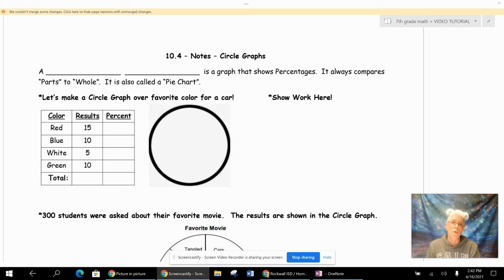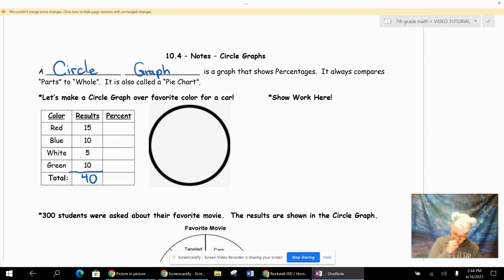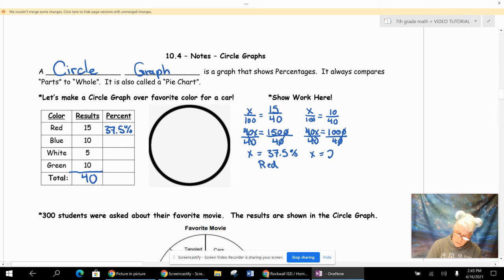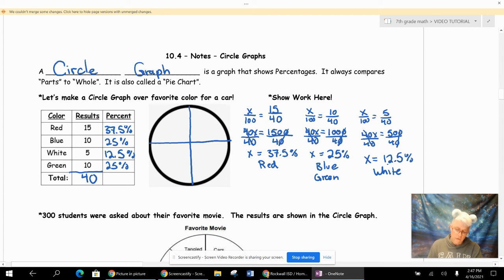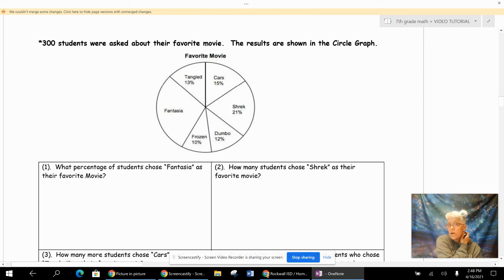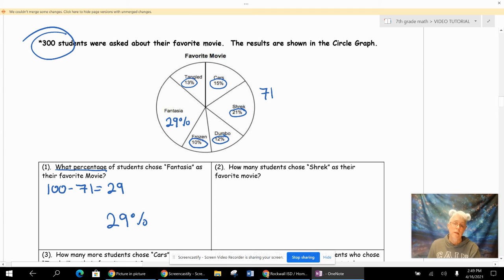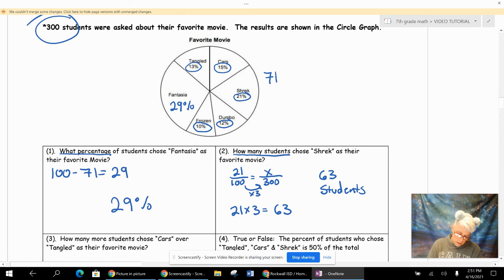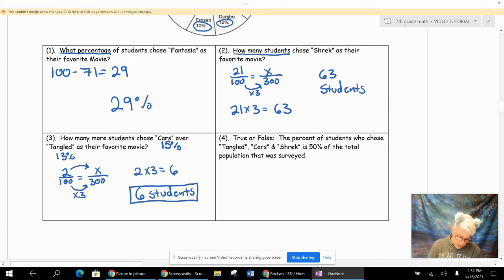10.4 Notes Circle Graphs